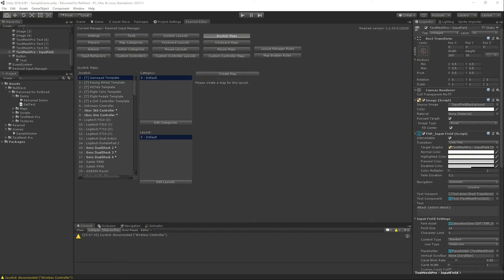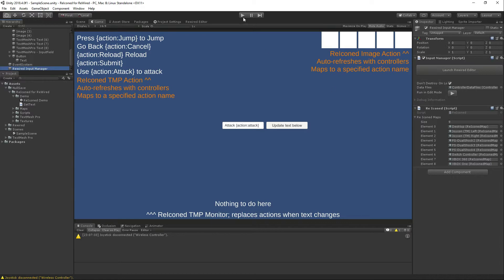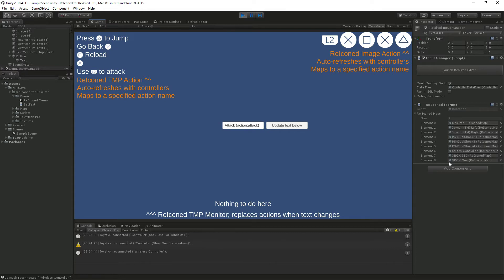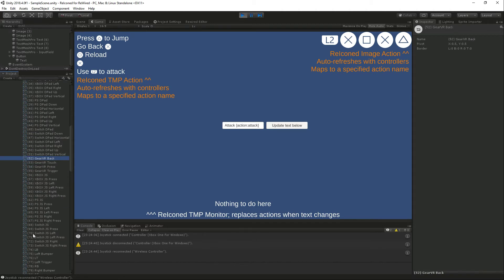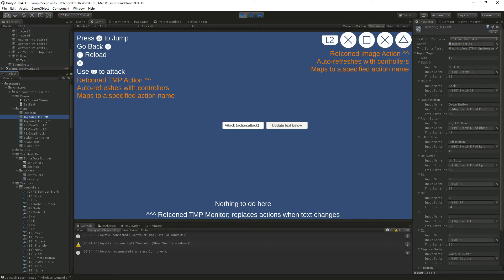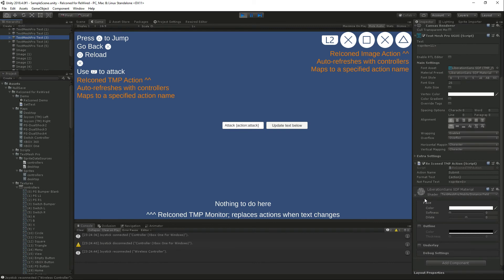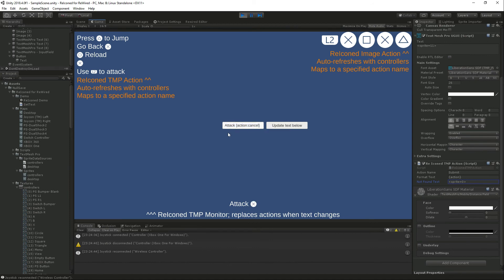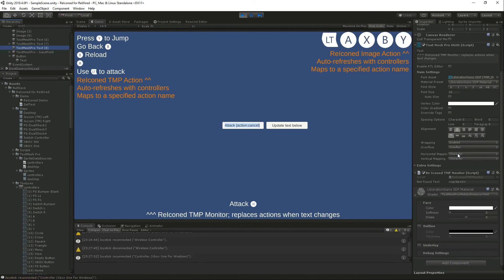ReIconed for ReWired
Add icons to your ReWired actions with no coding, supports hot swapping controllers and come setup with every XBOX, Play Station and Nintendo Switch input mapped as well as over 120 keyboard and mouse inputs!

Setup takes less than 5 minutes.